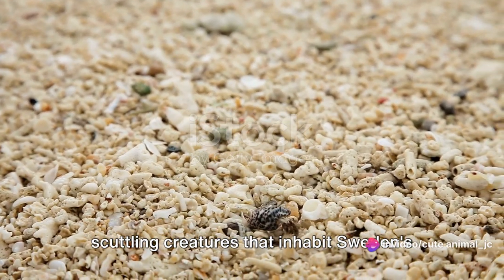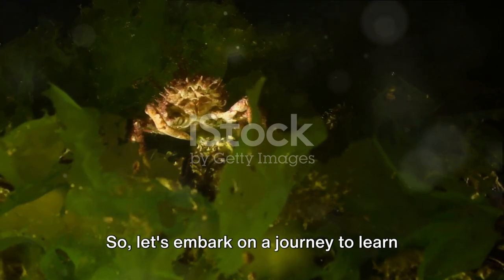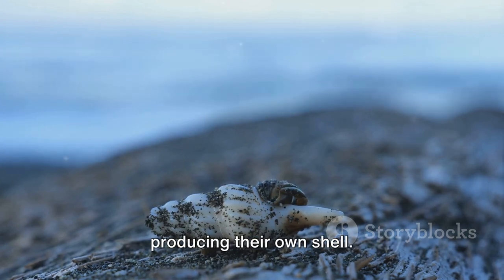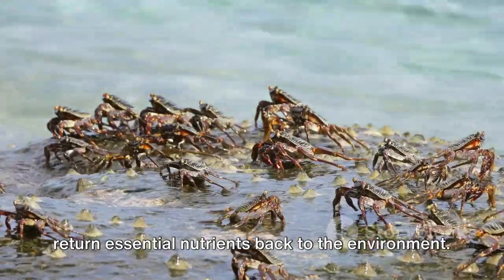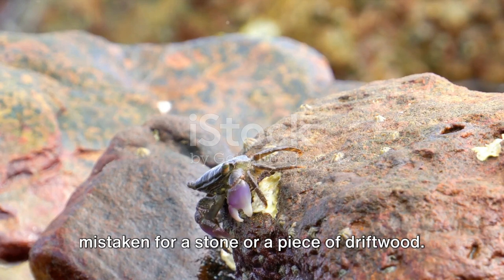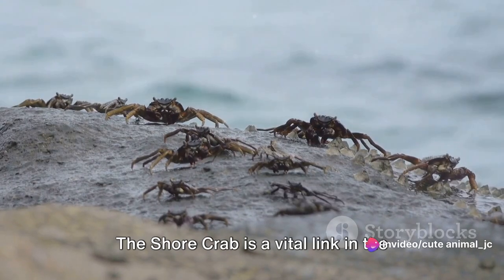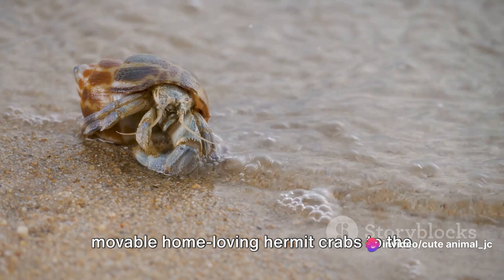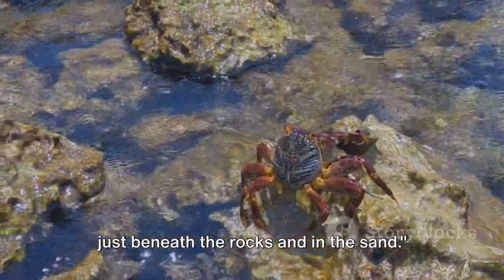Sweden's Coastal Crabs: Scuttlers of the Shoreline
Embark on a coastal adventure along Sweden's rugged shores and sandy beaches, where a diverse array of crab species awaits discovery. From the elusive hermit crab to the scuttling shore crab, these fascinating crustaceans play vital roles in the delicate balance of coastal ecosystems. Marvel at their intricate shells and observe their unique behaviors as they navigate the intertidal zone, scavenging for food and seeking shelter amidst the rocks and sand. Join us as we delve into the fascinating world of Swedish coastal crabs, learning about their adaptations, behaviors, and ecological significance. Whether you're a seasoned beachcomber or a curious nature enthusiast, exploring Sweden's coastal crab communities offers a glimpse into the rich diversity of life teeming beneath the waves.